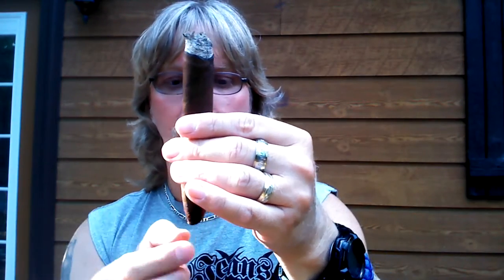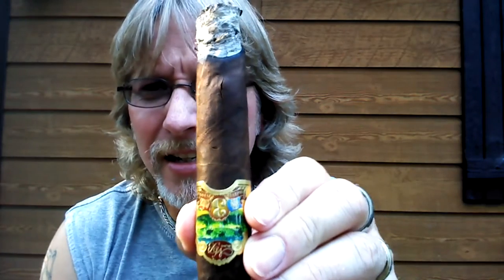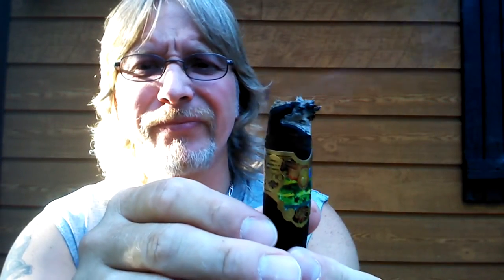Scorpion Cigar Reviews of the Oliva Master Blend Cigar and Glenfiddich 12 Year Old Scotch Whisky